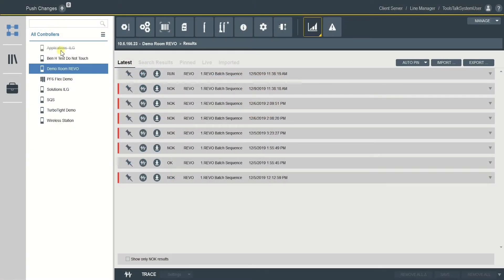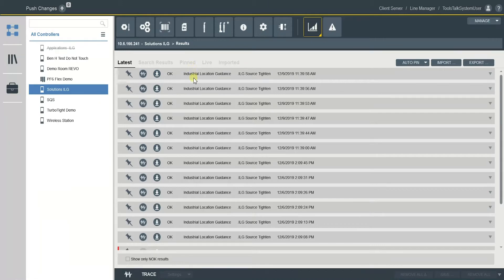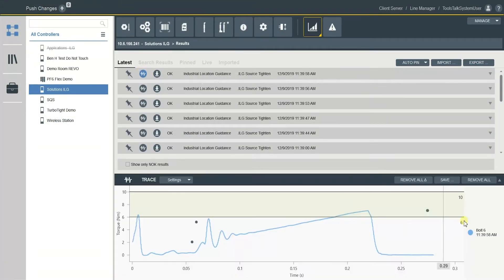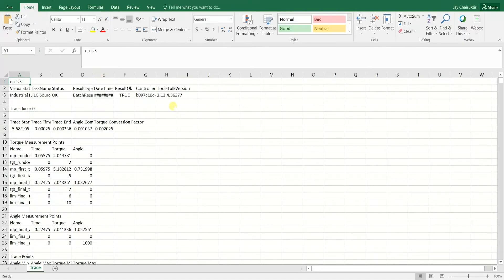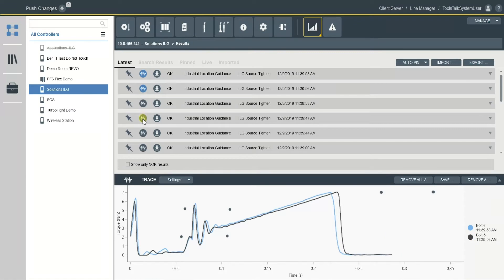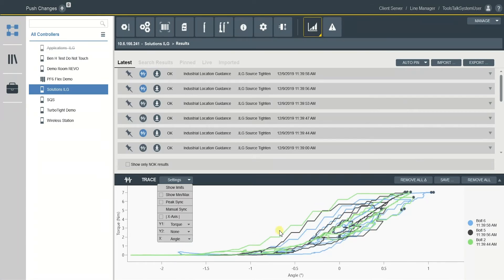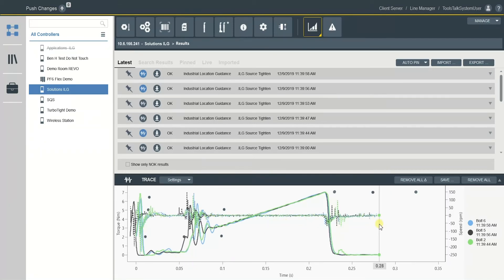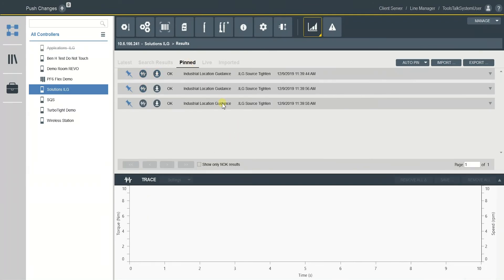ToolsTalk 2 Product Essential Series: Viewing trace analysis | Atlas Copco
Tune in now to Atlas Copco’s ToolsTalk 2 Product Essential Series. This is one video a series curated to help Atlas Copco customers get a thorough understanding of the ToolsTalk 2 (TT2) software from Atlas Copco. In this video, IQS Product Specialist, Jay, showcases viewing trace analysis.

Watch now as Jay demonstrates how TT2 allows for ease in analysis on traces deviations, which therefore allow for saving on recall costs.

ToolsTalk 2 – Atlas Copco Industrial Tools and Solutions
Take line management to the next level